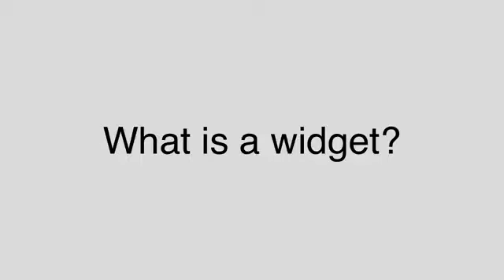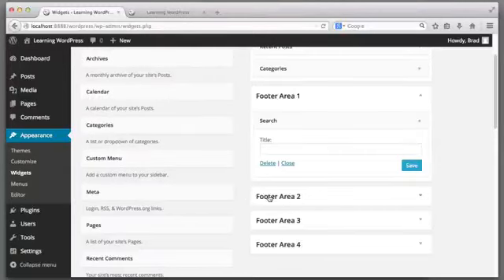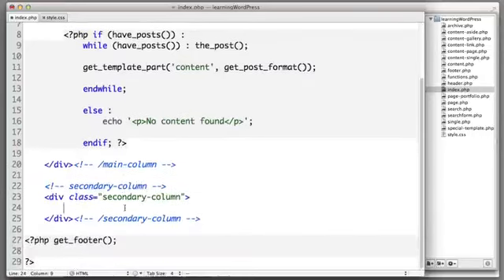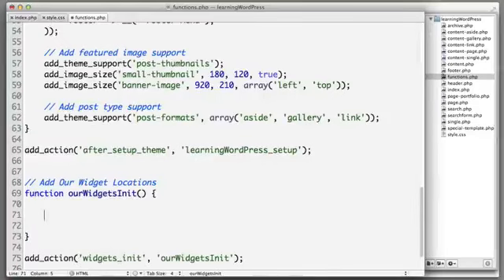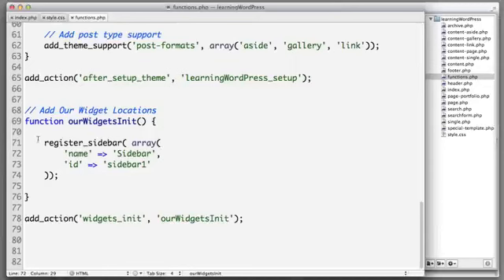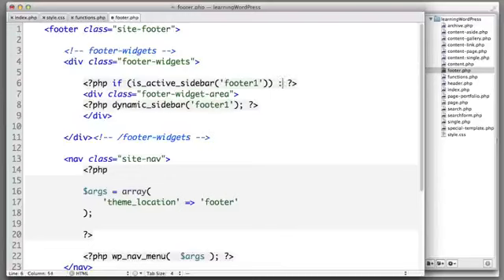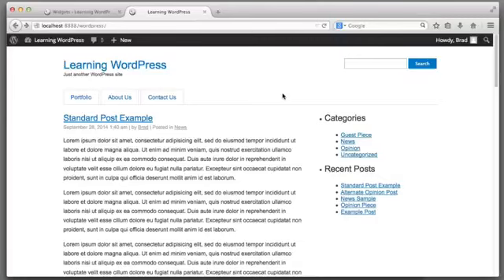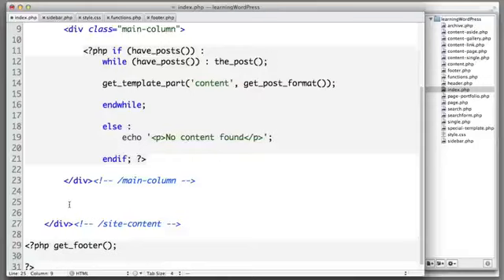How to setup widget in wordpress?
WordPress Widgets Tutorial

WordPress Excerpt Tutorial

how to customize wordpress website?
how to build a wordpress website for beginners?
how to install wordpress themes manually?
how to use revolution slider in wordpress?

wordpress tutorial
wordpress
wordpress website
elementor wordpress
gutenberg wordpress
wordpress blog
wordpress multisite
install wordpress
wordpress plugins
wordpress theme
wordpress gutenberg
how to build a website with wordpress
wordpress development
how to use wordpress to create a website
woocommerce wordpress
how to create a wordpress website
using wordpress to build a website
wordpress seo
how to create a website using wordpress
wordpress elementor
wordpress tutorials
wordpress themes
wordpress plugin
learn wordpress
how to install wordpress on windows 10
wordpress 101
duplicator wordpress plugin tutorial
building a website with wordpress
wordpress basics
using wordpress
wordpress security
visual composer wordpress tutorial
seo wordpress
wordpress woocommerce tutorial
hostgator wordpress
wordpress css
wordpress review
godaddy wordpress
wordpress child theme
wordpress ecommerce
installing wordpress
create a wordpress website
creating a wordpress website
mailchimp wordpress
wordpress developer
tyler moore wordpress 2023
wordpress menu
wordpress header tutorial
xampp wordpress